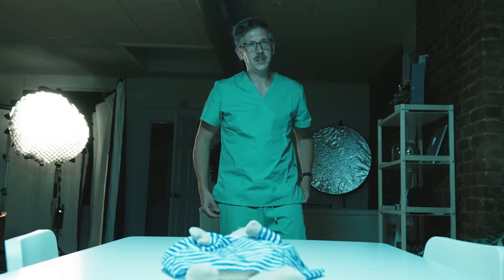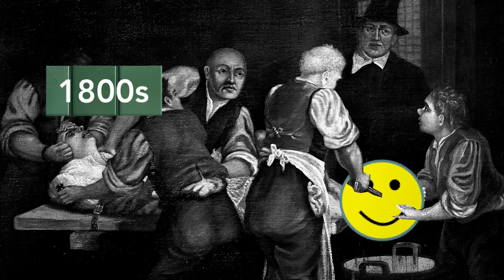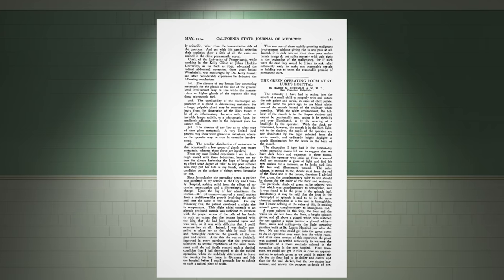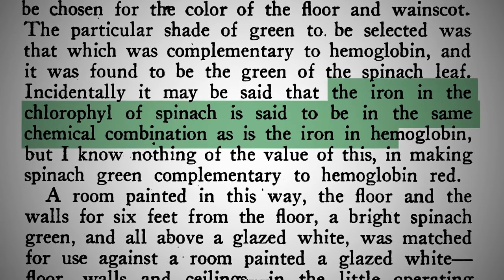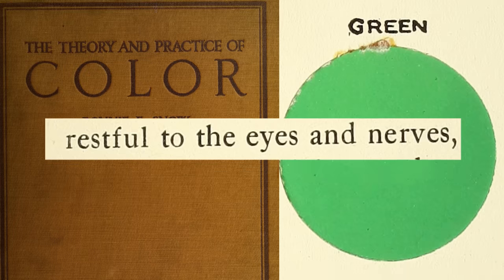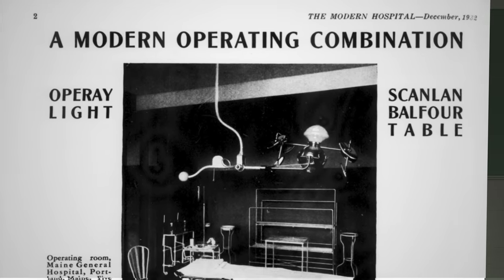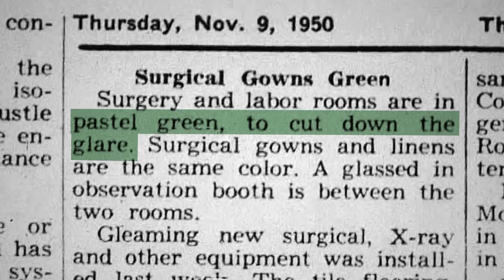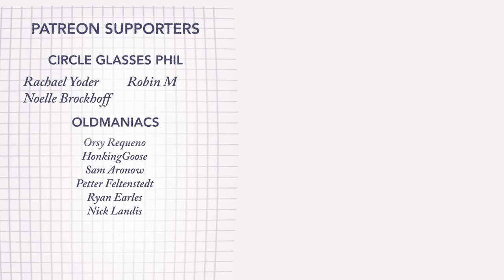Why operating rooms are green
Follow the spinach.

More info and sources at bottom.

My main lens
My main light
My main light accessory

The full archives of Modern Hospital. I'm sorry, this is occasionally morbid but also kinda hilarious.

I didn't do a great job record keeping on this one. Very silly.